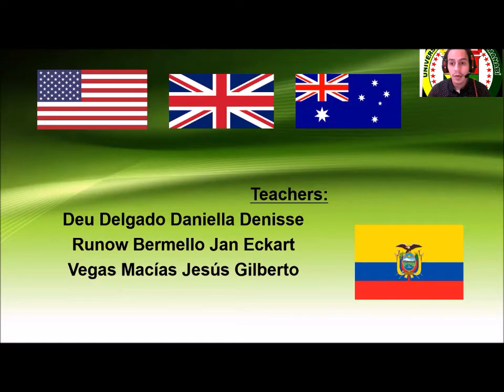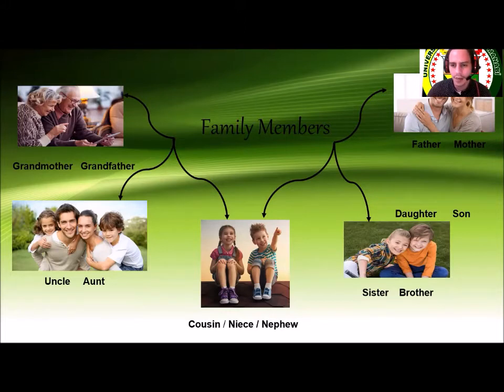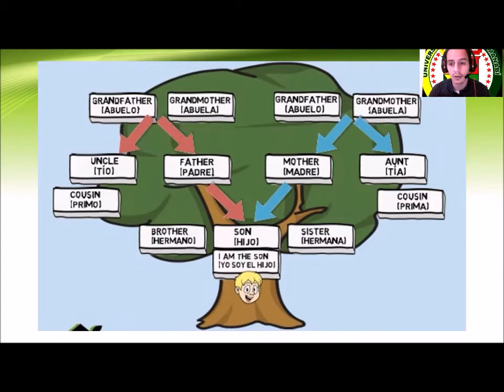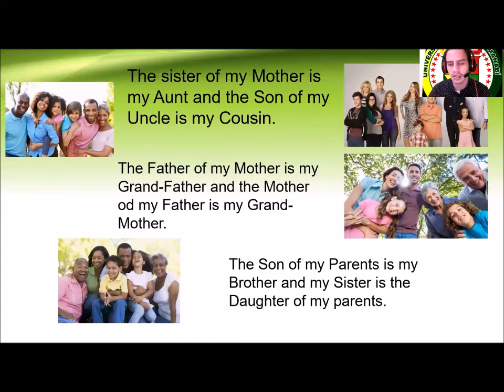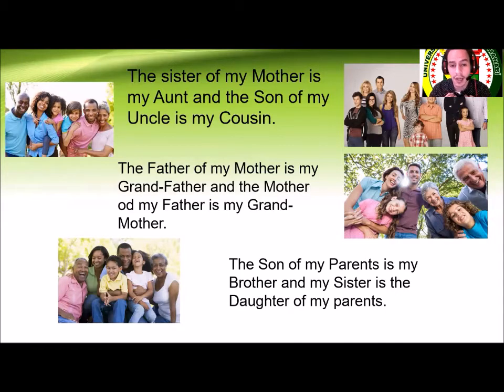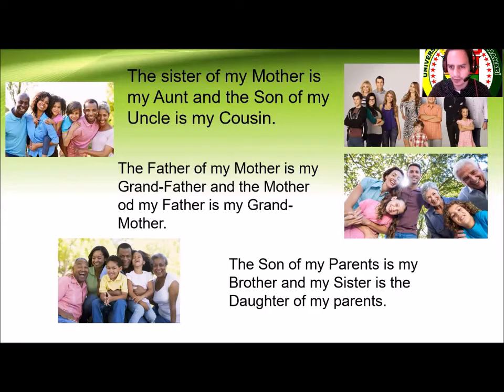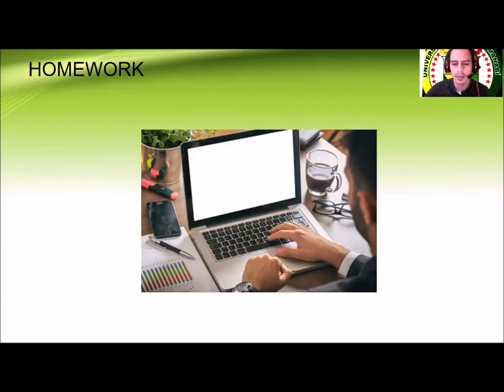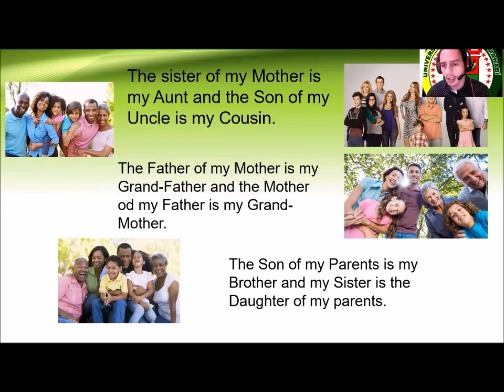Family Tree - 2nd Topic - Club de Inglés Jaboncillo - Viculación UTM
!ndo Tema del Club de Ingles del Jaboncillo -  UNIVERDIAD TECNICA DE MANABI